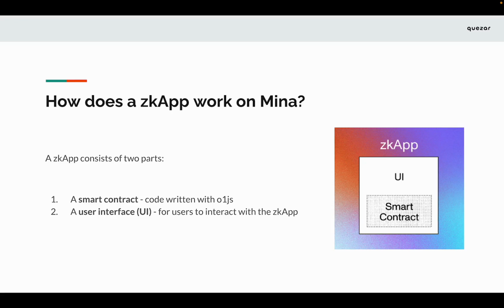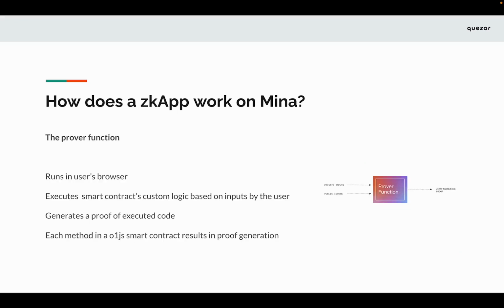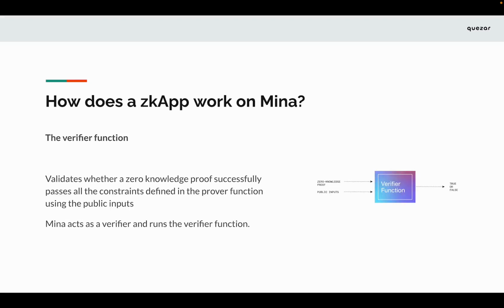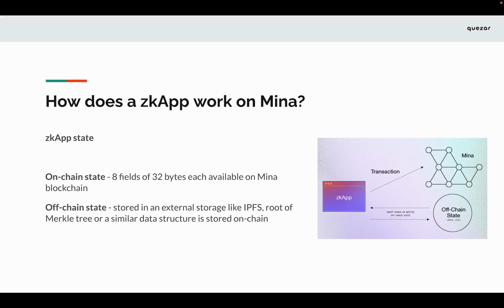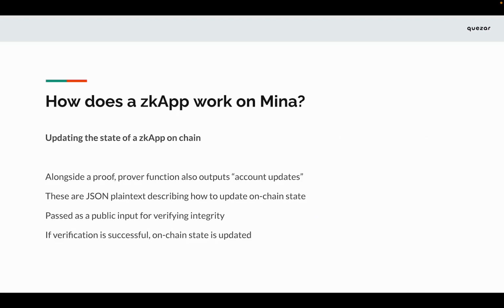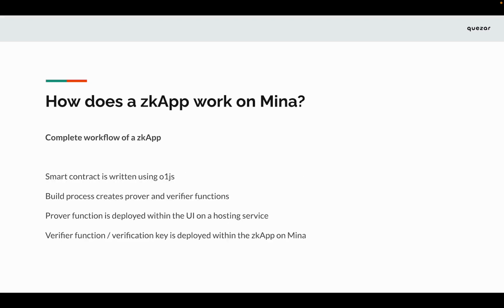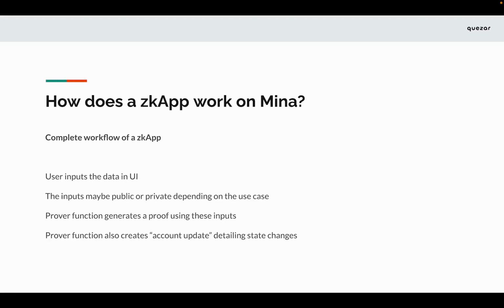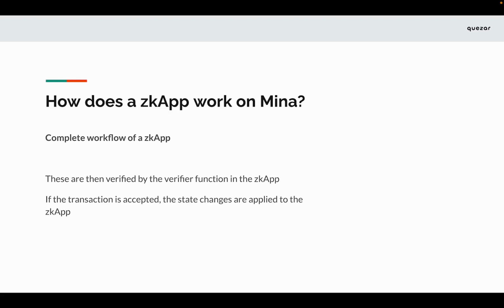3.3 Mina Ecosystem 101 - Overview of zkApps - zkApps on Mina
Detailed explanation of how zkApps work on Mina

FOLLOW MINA!

FOLLOW QUEZAR!